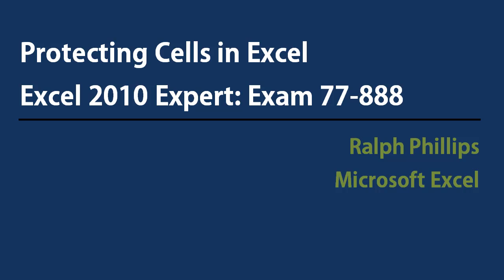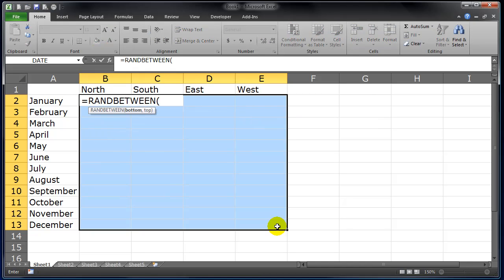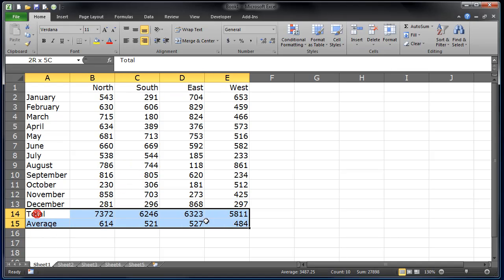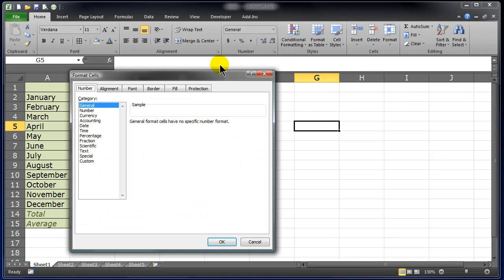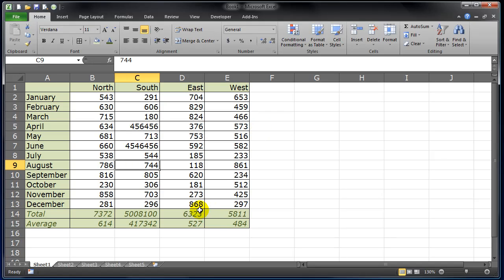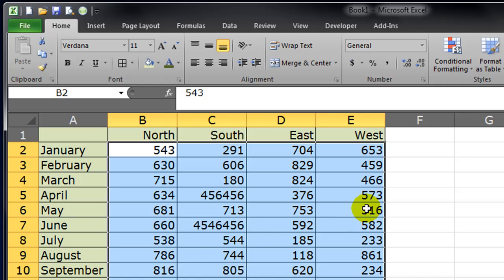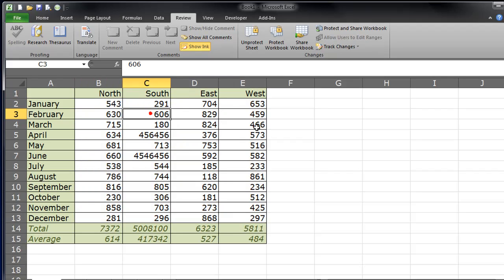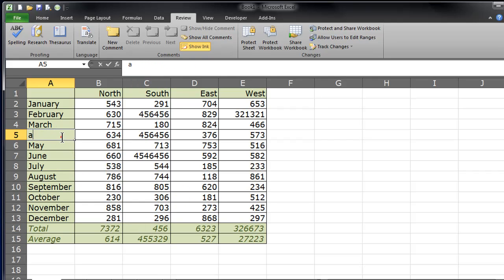Lock Cells and Protect Sheets in Excel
Protect your complicated formulas in Excel by locking down certain cells, or hiding the formulas used in the cells. Only allow users to edit cells where needed.